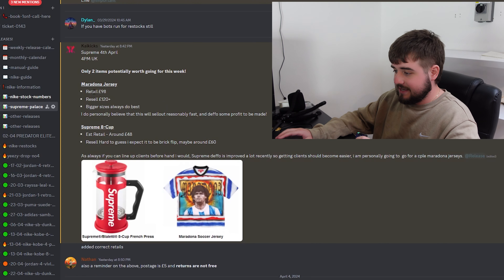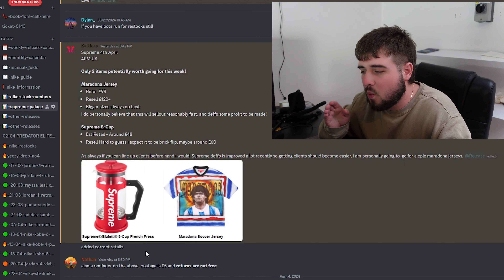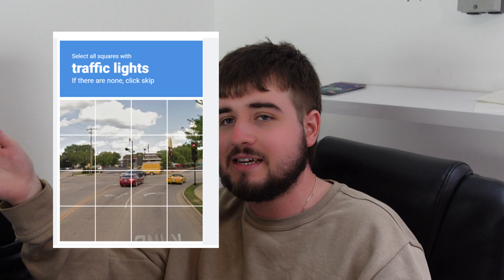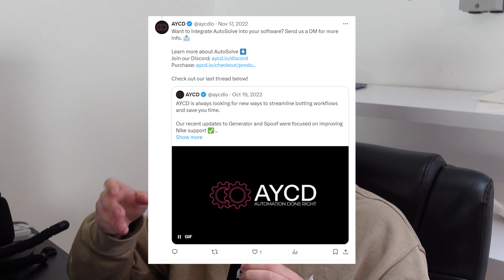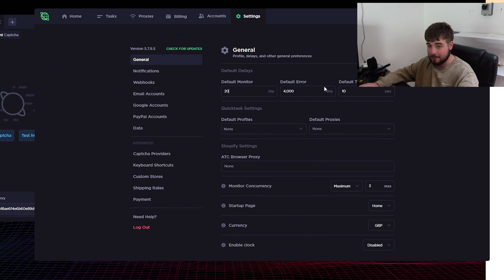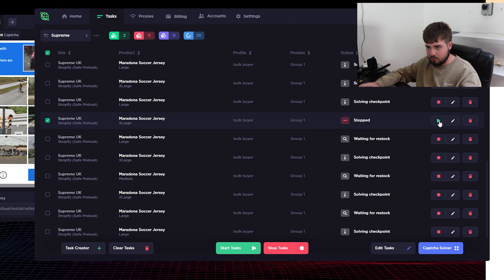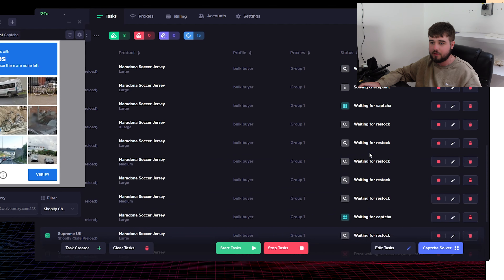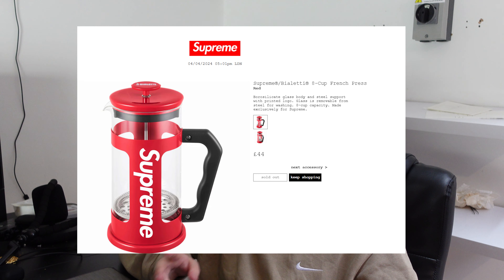SUPREME IS BACK *BOTTING LIVE COP CHECKOUTS!*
SUPREME IS BACK! Todays video we try to cop the NEW Maradona Football Shirt & The French Press Cups! We will be botting to try and get as many checkouts as we can! All with great profits! Lets see how we do...

Please show your support and comment any questions or videos you want to see in the future!